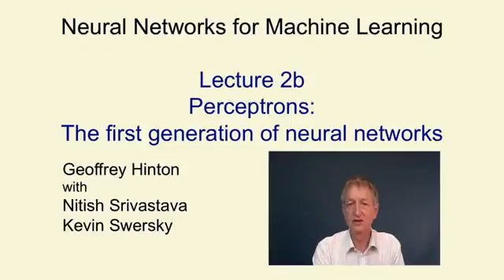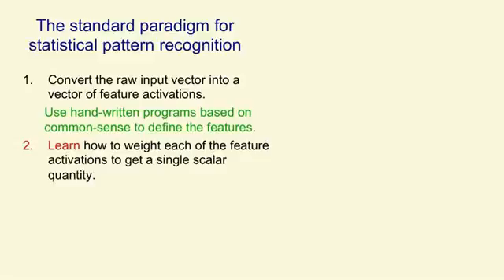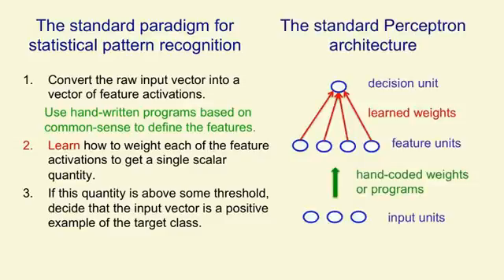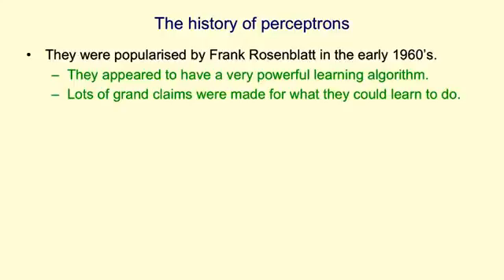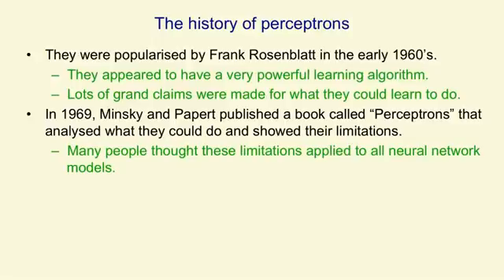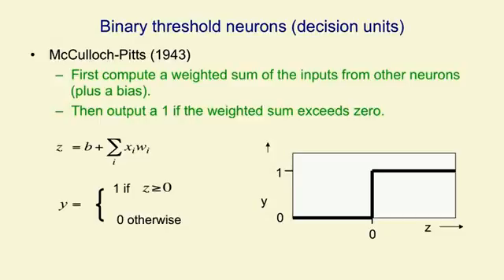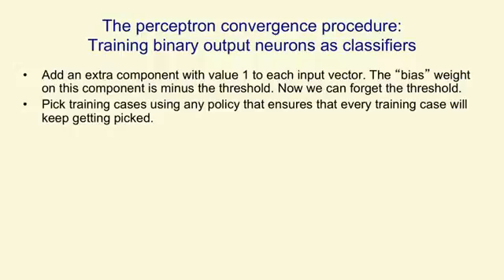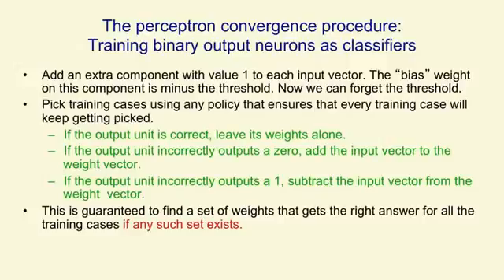Lecture 2B : Perceptrons: The first generation of neural networks